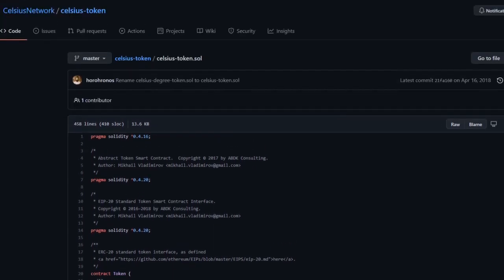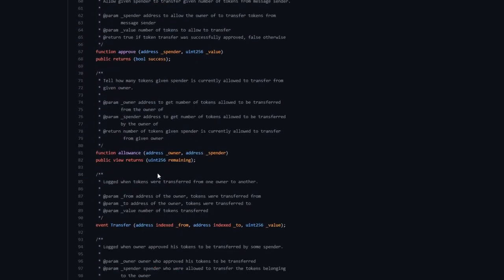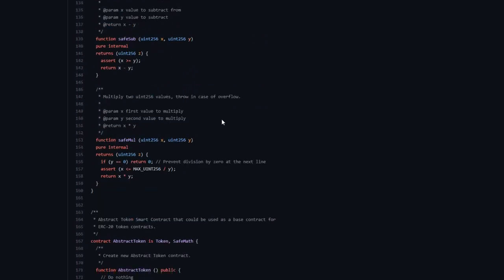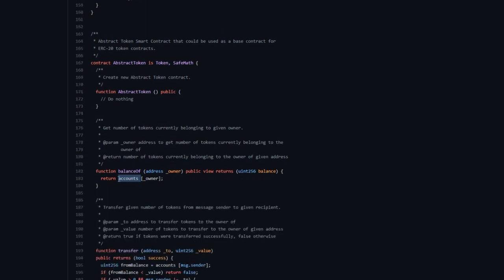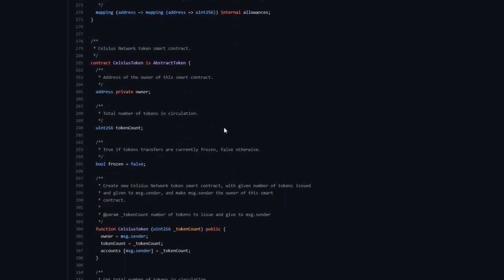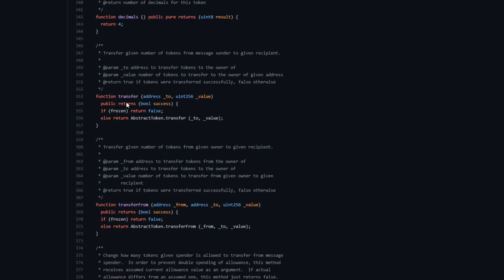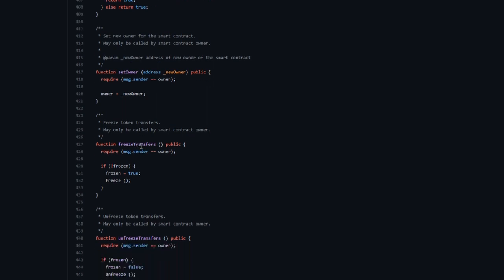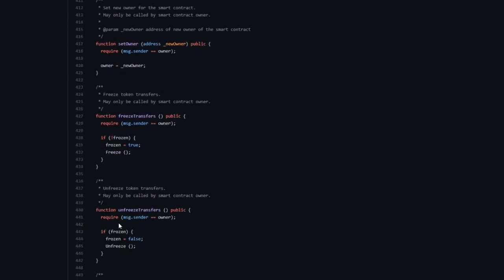Celsius Network | Code Review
Taking a look at the smart contract and noticing a few interesting aspects which could be used maliciously if gotten into the wrong hands.